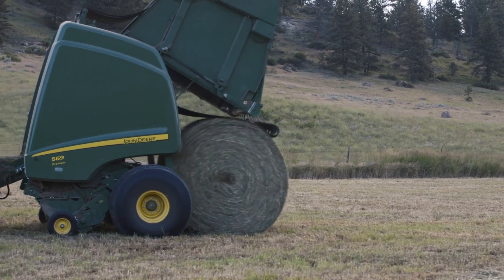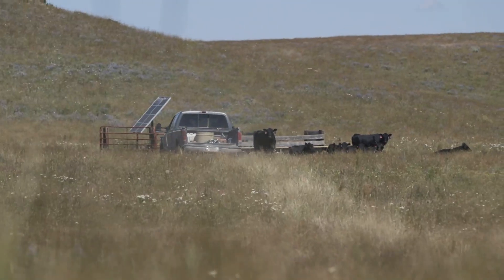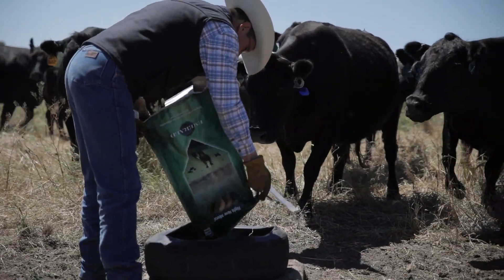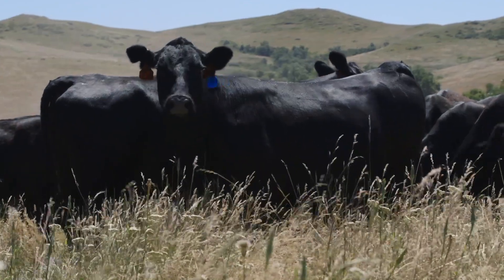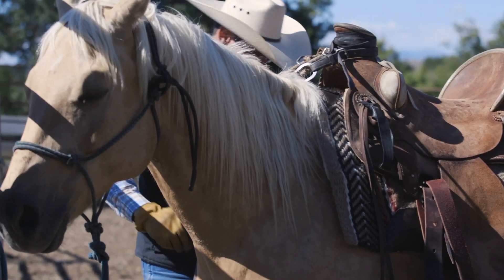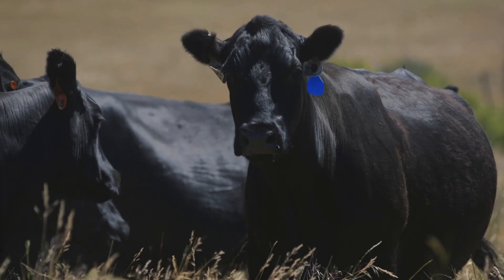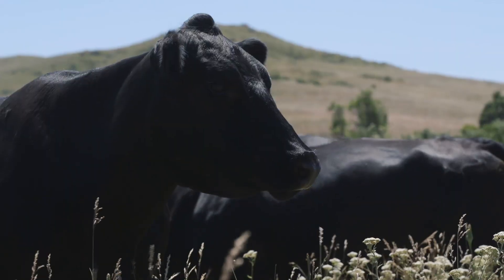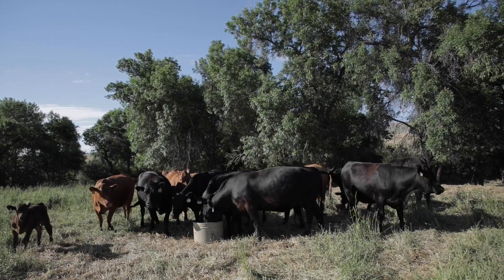Selecting for a Feed Efficient Cow Herd